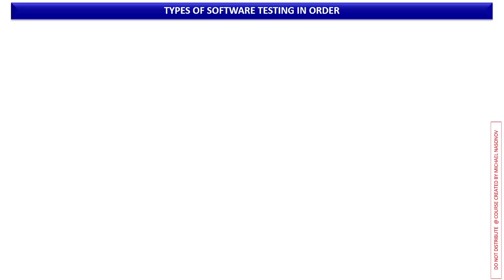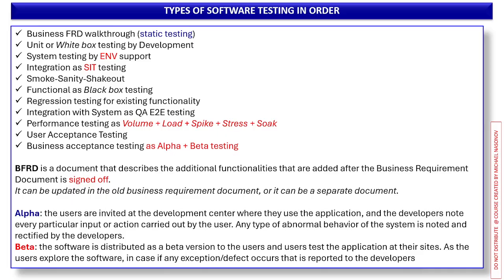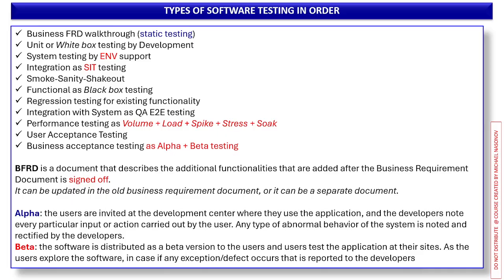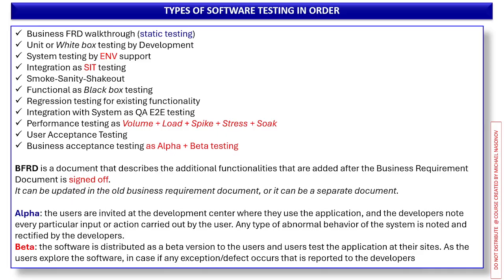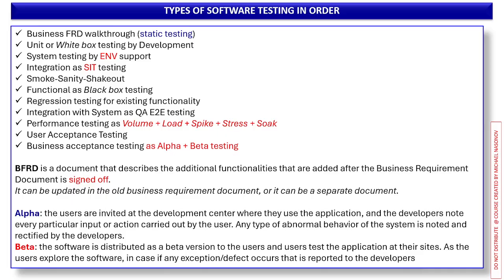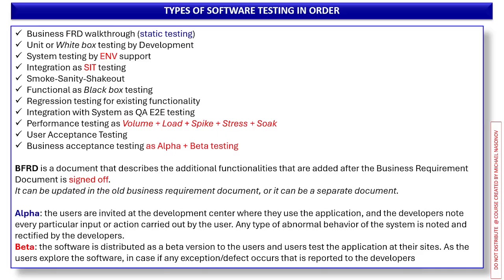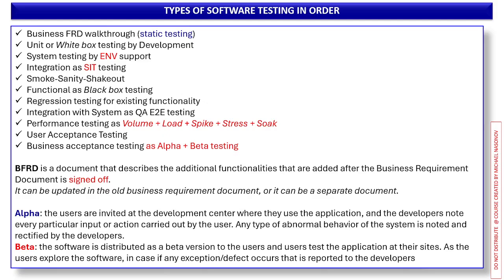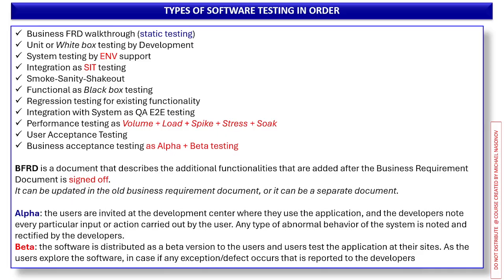QA035: Quality Assurance Testing in Correct Order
Walkthrough Quality Assurance Testing in Correct Order